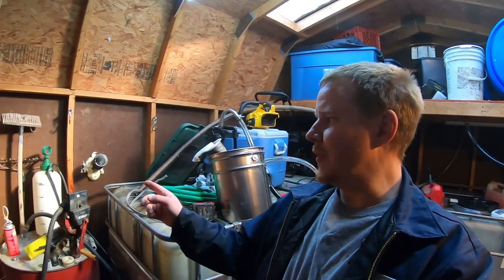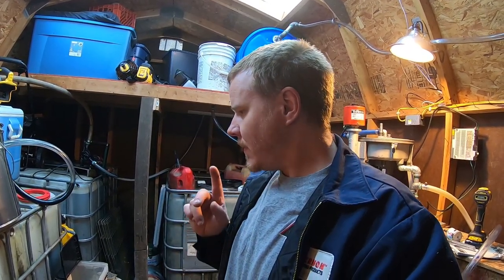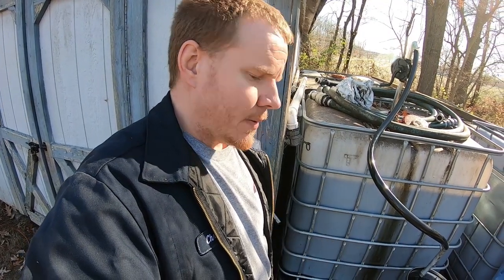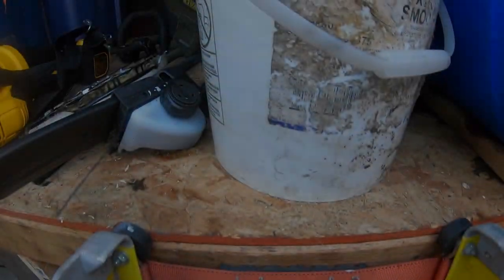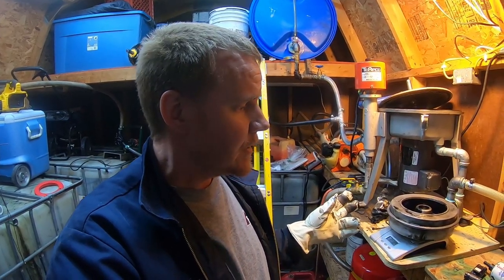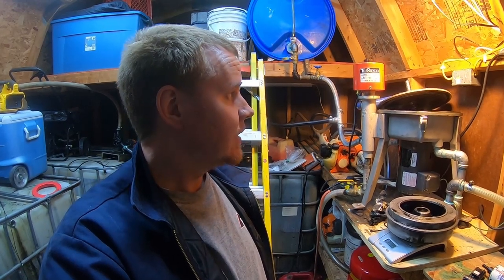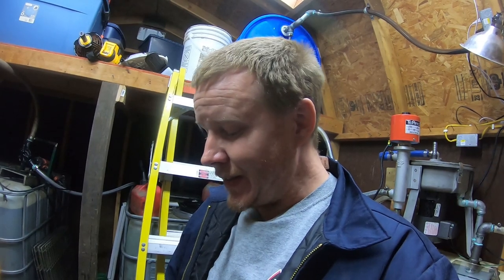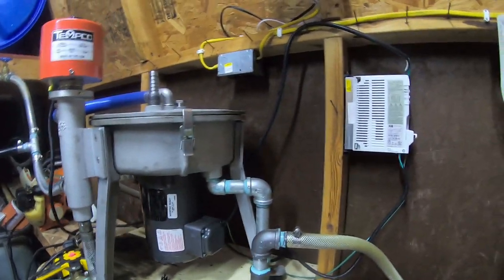Black Diesel Small Batch Tests - 1 Micron Filter Bag Part 2 - Alternative Fuel - WMO - Saving Money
This is the conclusion to the 1 micron filter bag test for now.  Is the filter bag really enough?  Follow along to find out!

*1 Micron Bag Filter I Used For This Test*